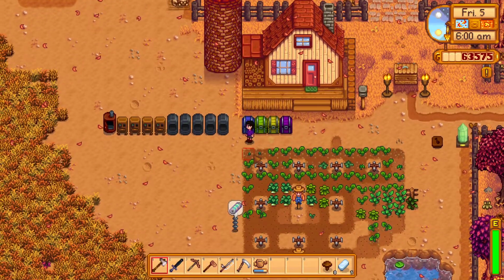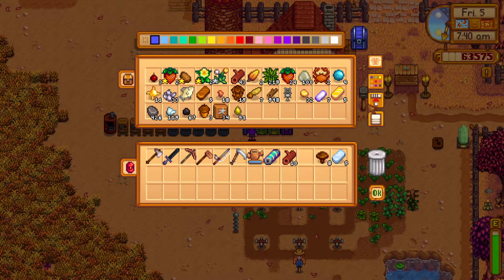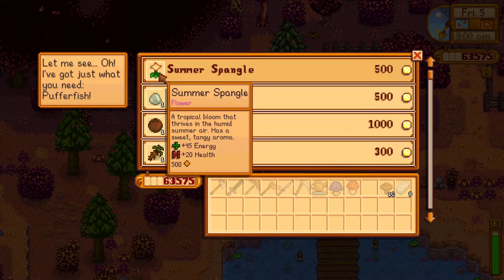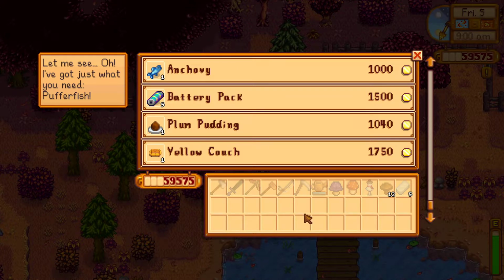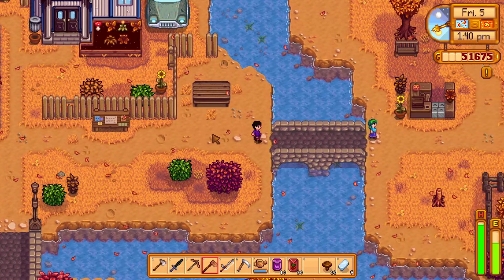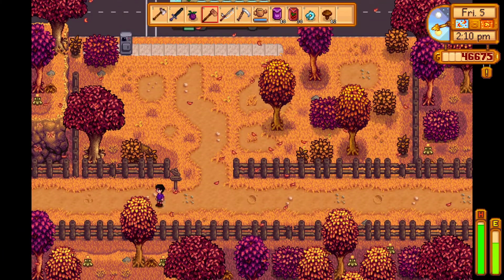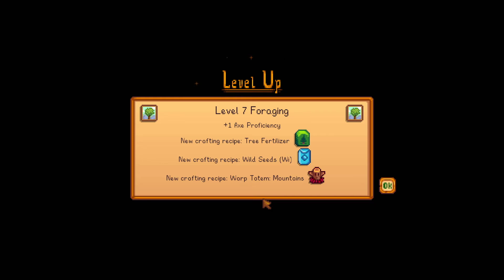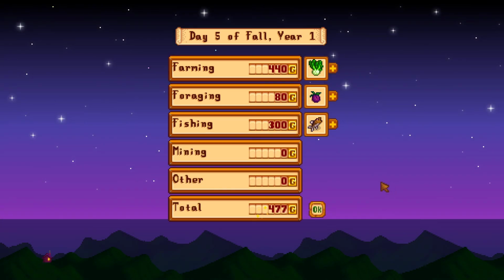Stardew Valley 1.5 - Year 1 - Fall - Day 5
need to collect Hardwood for a quest, planting seeds, fishing